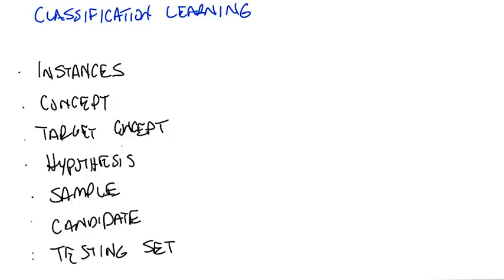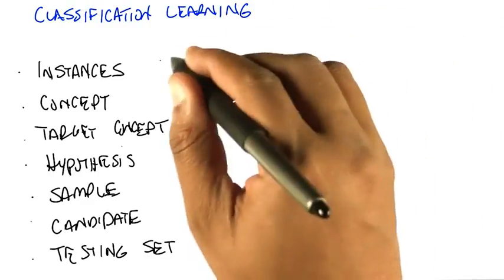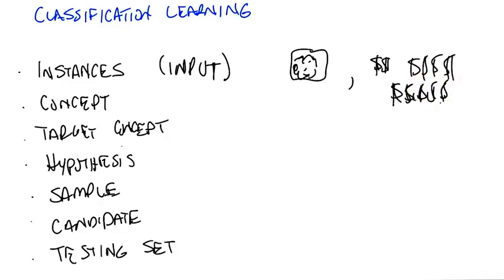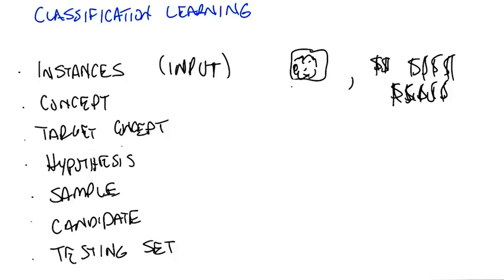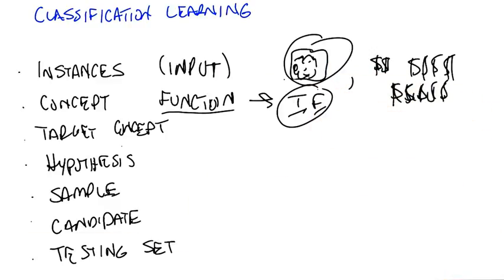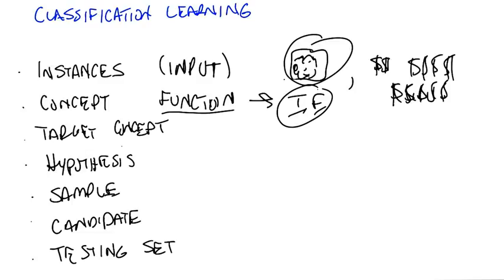4 分类学习 1